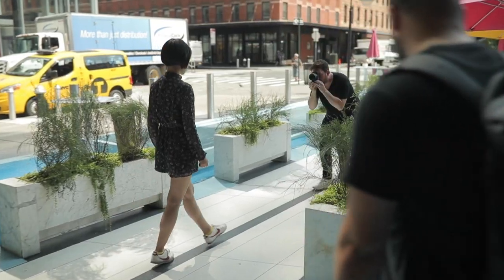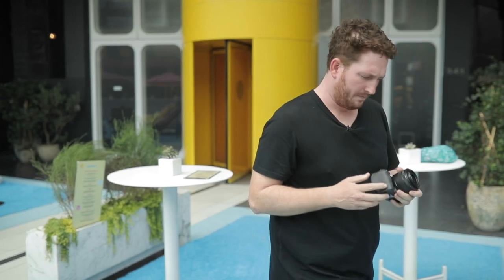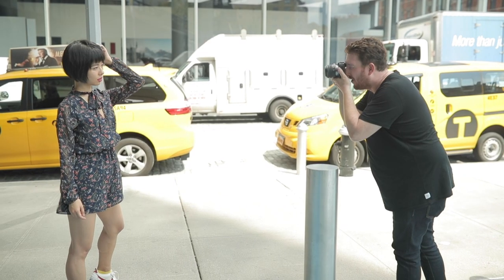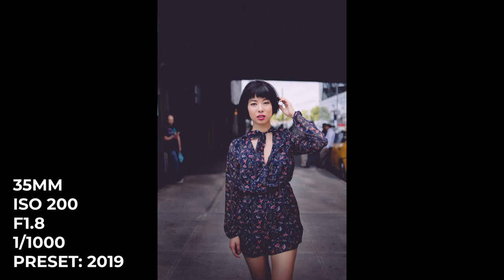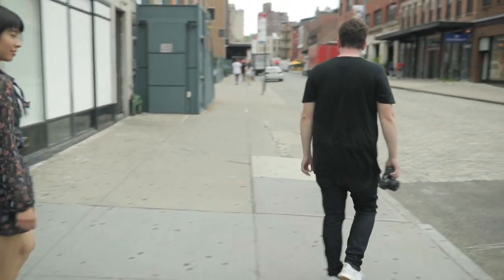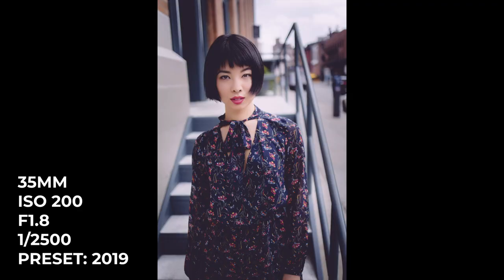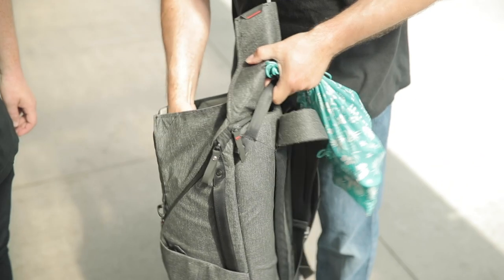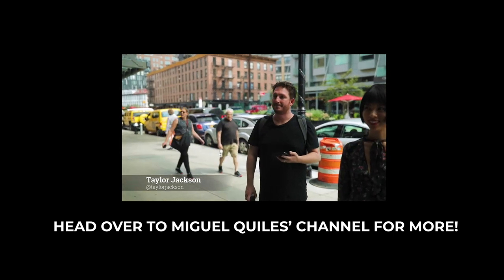PORTRAIT PHOTOGRAPHY WITH MIGUEL QUILES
10 minute portrait photography challenge in New York City with Miguel Quiles. I'm using the Canon RP with the Canon RF 35mm f1.8. It's my travel camera, and it's all I had with me.

HUGE THANKS TO CHUY FOR SHOOTING THIS VIDEO!